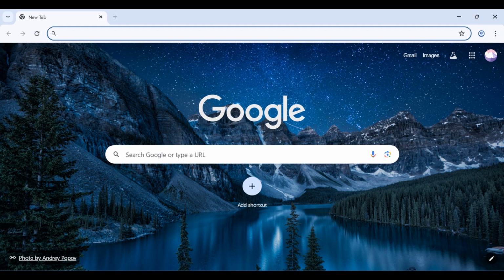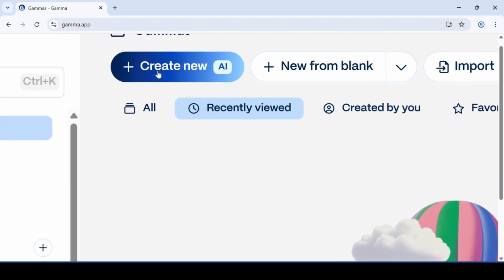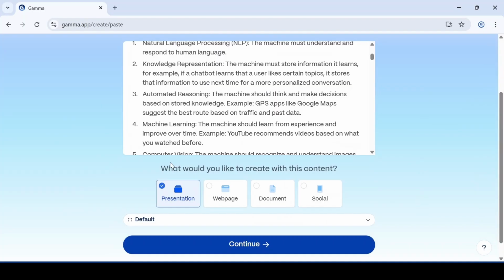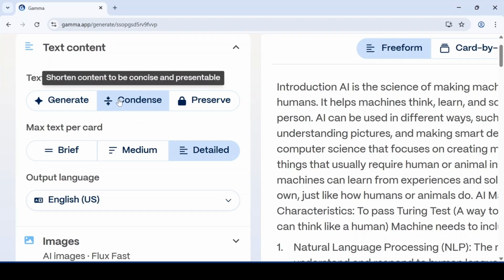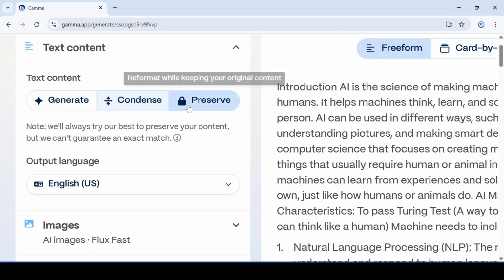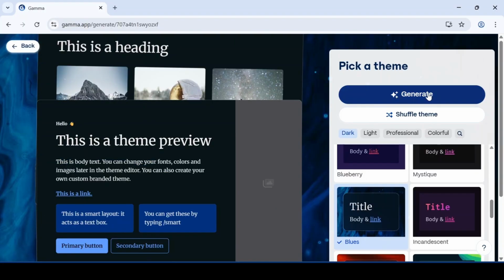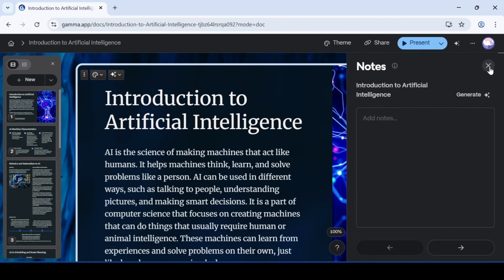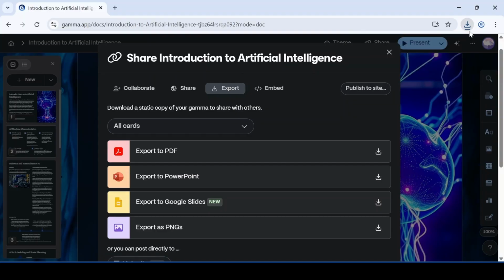How to Make AI-Generated Slides in 1 Minute with Gamma.AI | Full Tutorial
Want to create professional slides in just one click?

In this video, I’ll show you how to use Gamma.AI, one of the best AI presentation maker tool, to instantly generate fully designed AI-powered slides from plain text. No design skills needed, just copy and paste your content and let Gamma AI generate your presentation automatically.

This is the ultimate Gamma AI tutorial for beginners, and it’s perfect for students, teachers, business professionals, content creators, and anyone looking for a quick way to make engaging slides using artificial intelligence presentation software.

You’ll learn step-by-step how to:

Use Gamma.AI to make a presentation from text
Choose between Preserve, Condense, or Generate content options
Select layouts and design themes automatically
Export your AI-generated presentation as slides or PDF

This video is ideal for anyone searching:

How to use Gamma AI for presentations
Best AI tools for students
Free AI presentation generator
Convert text to slides with AI
Best AI tool for productivity

Gamma AI is becoming one of the top AI slide generators that’s changing how we create content. Whether you’re working on a school project, a YouTube video, an office report, or an online course, this AI design tool can save you hours of manual work.

This full tutorial is short, simple, and beginner-friendly. If you’re searching for AI tools for content creation, presentation automation tools, or how to make slides without PowerPoint, this is the video for you.

Start creating smarter, watch now and let Gamma.AI do the hard work for you.

Gamma.AI tutorial, AI slide generator, create slides with AI, Gamma AI demo, AI presentation maker, instant slide creator, Gamma AI review, AI for PowerPoint, text to presentation AI, no design slides, AI productivity tools, automate presentations, AI for entrepreneurs, Gamma AI 2025